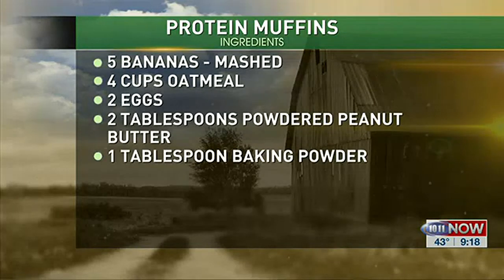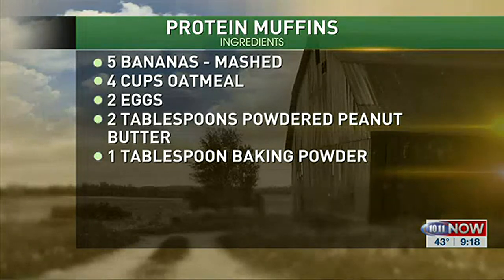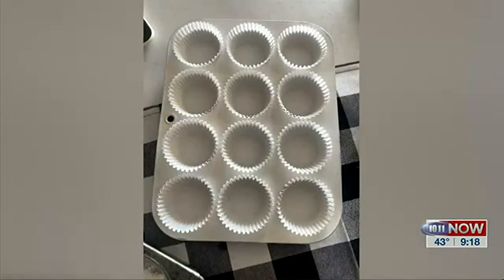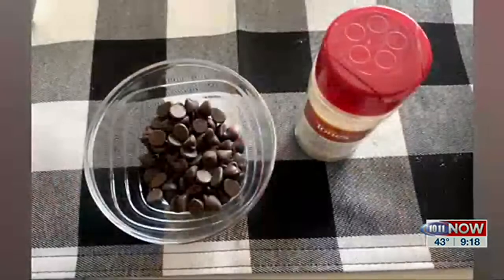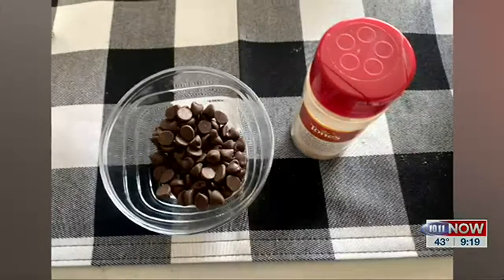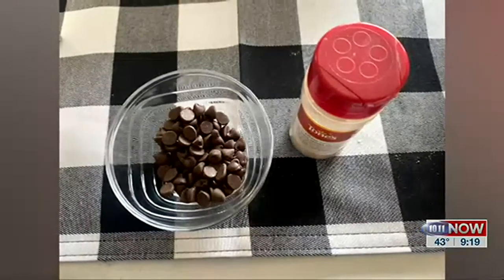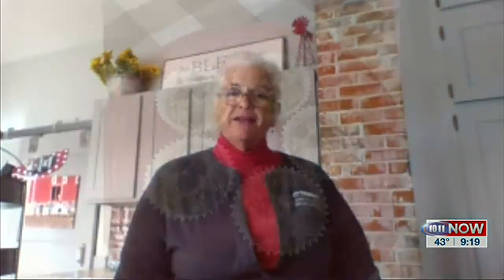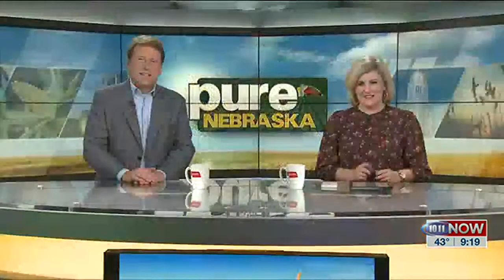Pure NE Sharon Portenier Protein Muffins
CommonGround volunteer Sharon Portenier shares her recipe for Protein Muffins.  You can customize the muffins by adding chocolate chips, raisins or nuts!